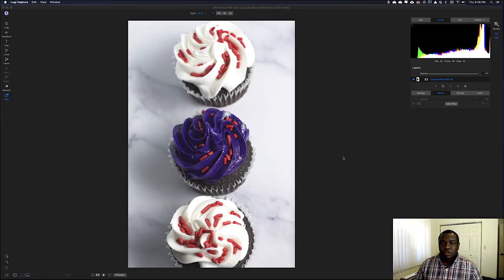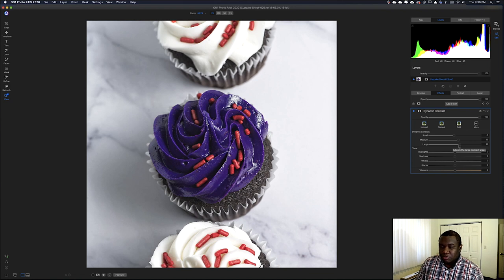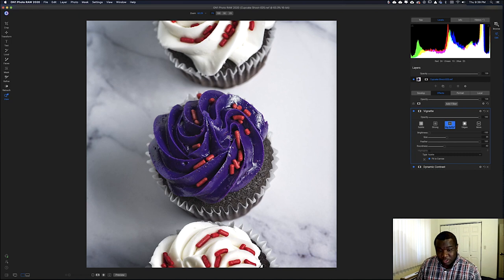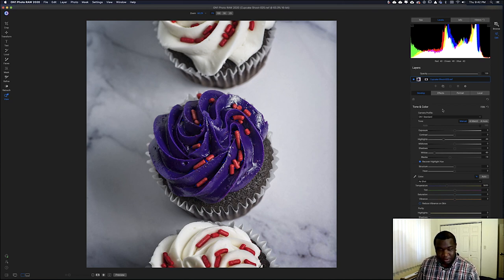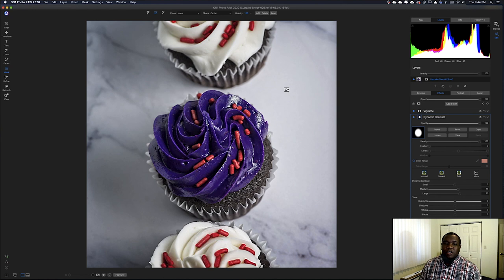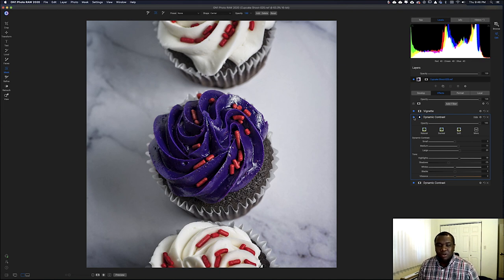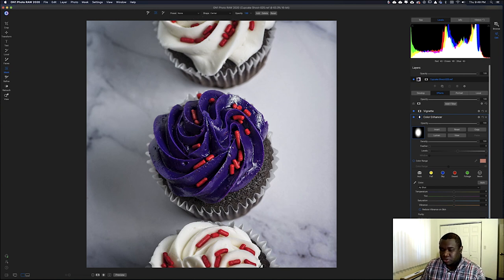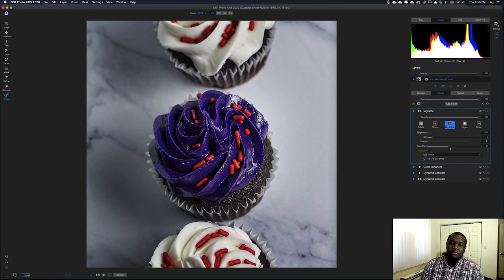Food Photography Editing Tutorial Using ON1 Photo Raw 2020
In this Food photography editing tutorial, I teach you how to use ON1 photo Raw 2020 to make your food photography look great.

Camera Body’s

Lens

Accessories

Computer

Channel description
This channel is all about photo editing and the photography gear used to capture the images. We cover RAW image processing along and help beginner photographers learn how to use their equipment. The photo editing software used on this channel is On1 Photo Raw 2021, Luminar 4 or Adobe Lightroom CC. I also use mobile editing apps on my iPad Pro using my apple pencil. The mobile photo editing apps I use are Lightroom Moblie, and Photoshop for the iPad.